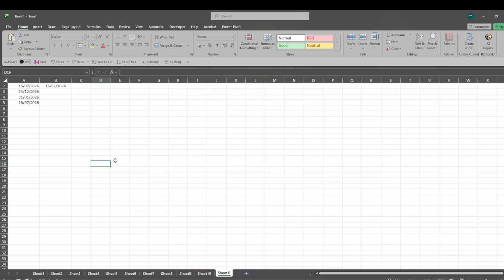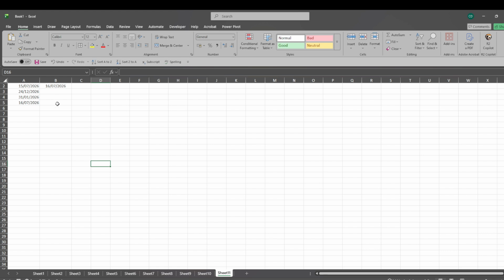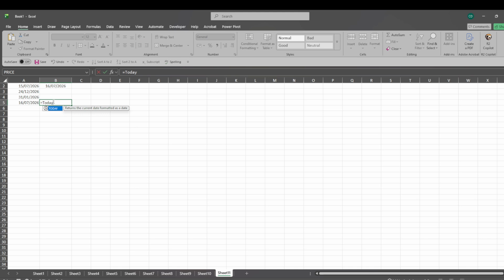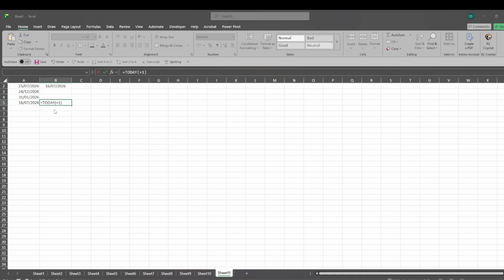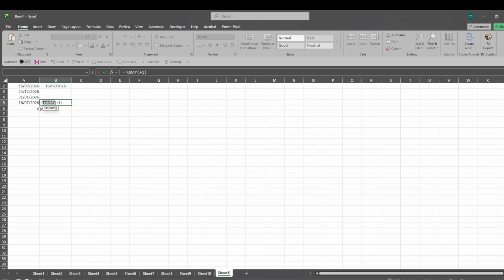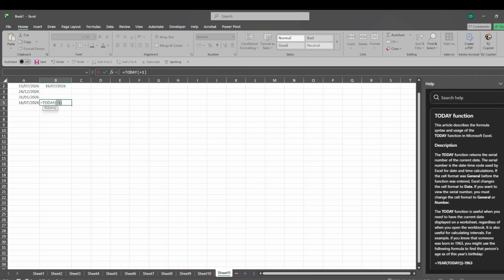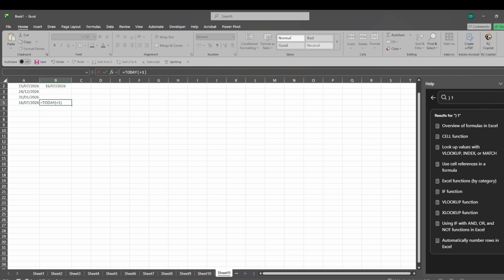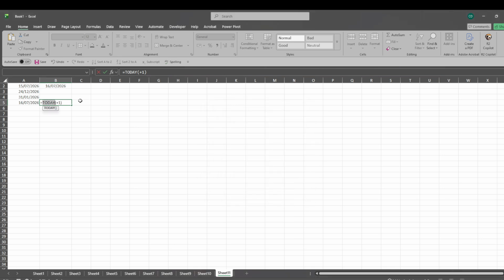How to Get Tomorrow's Date in Excel [2026 Easy Guide]